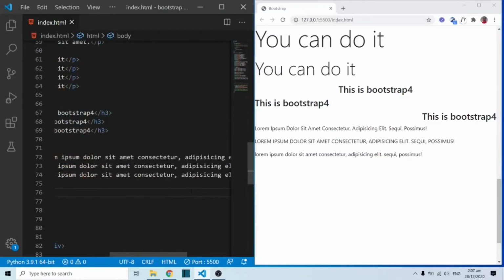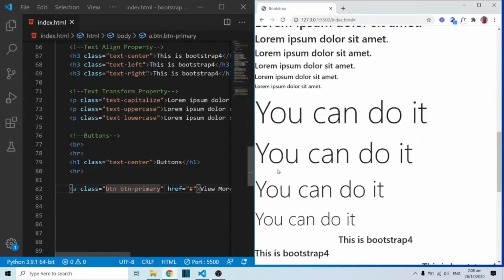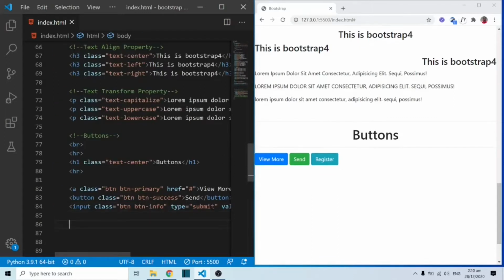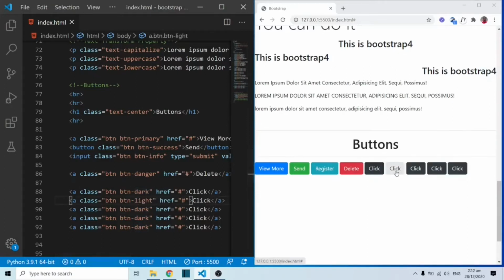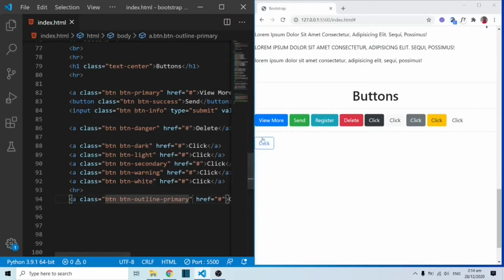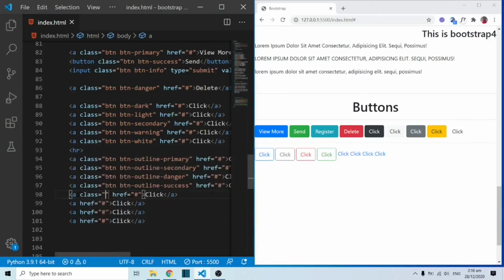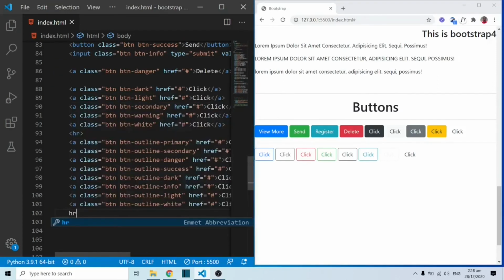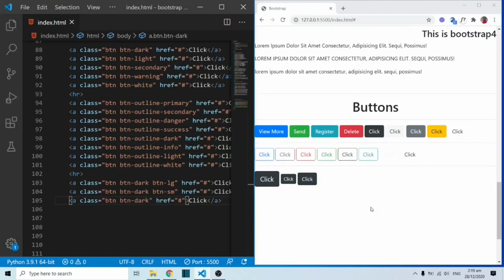Bootstrap 4.5 Crash Course | Bootstrap Buttons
In this video I will look at bootstrap buttons.

OBS Studio

Shotcut